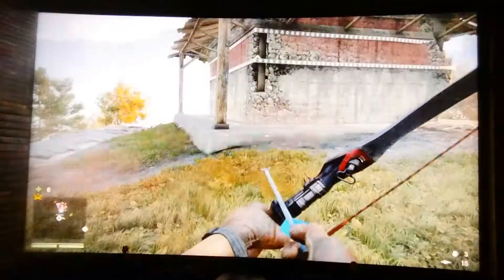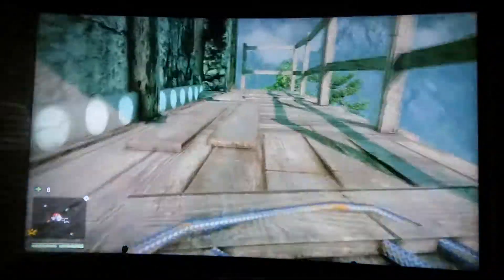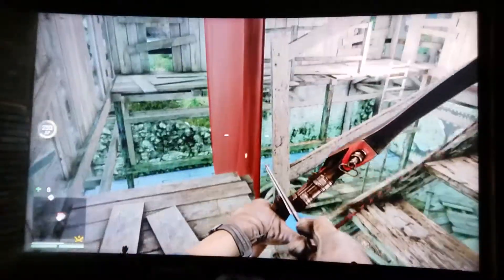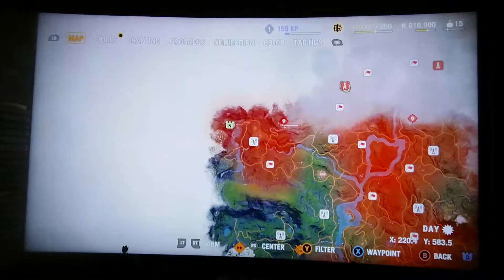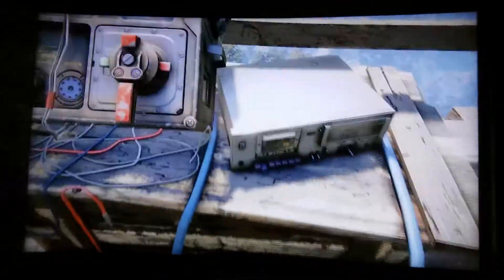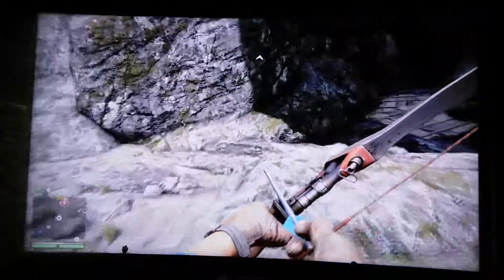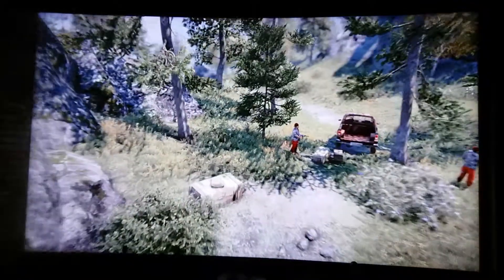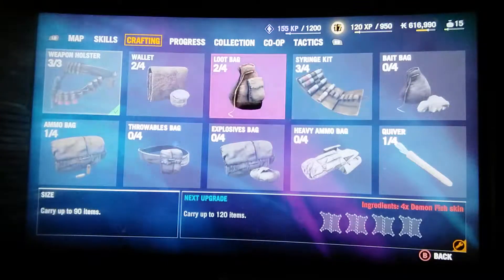Let's play Far Cry 4 climbing Towers part 2